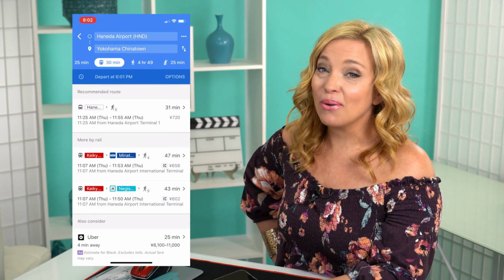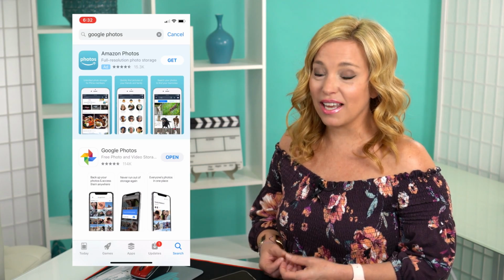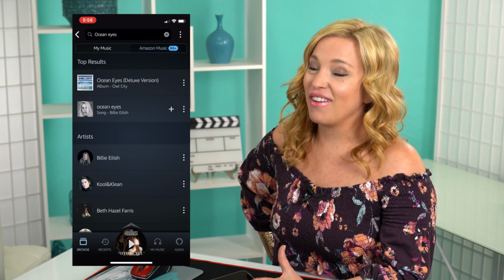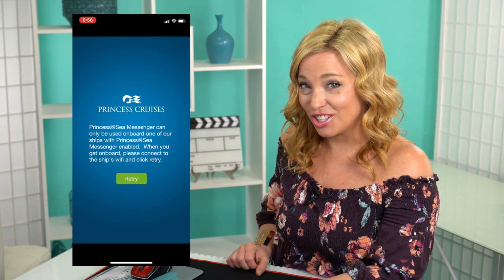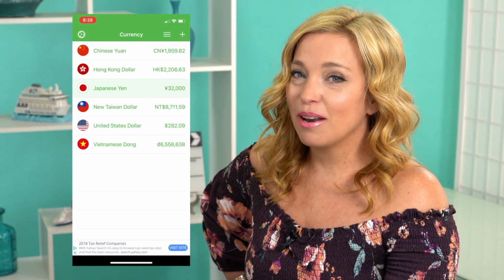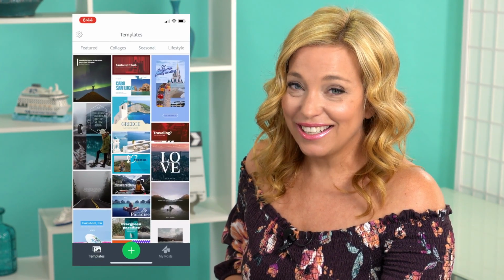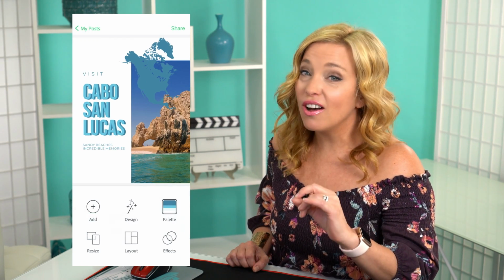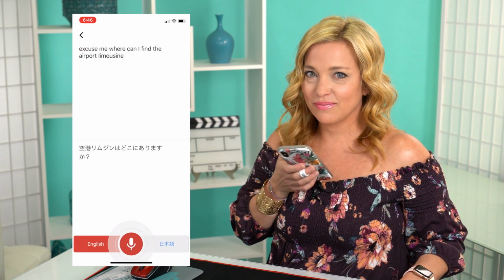10 Apps I Use For Cruises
Hey cruisers!
We’re gearing up for our first ever overseas cruise, and wanted to share the top 10 apps we’re using to prepare for our cruise, AND that we plan to use once onboard. I’d like to start by mentioning that this list changes from cruise to cruise, which is probably pretty obvious. We’d love to hear what apps you find value in when you cruise, so leave your favorites in the comments. As for us, We’re headed to Asia for a 10 night journey from Tokyo to Singapore, so our apps are sort of a reflection of this particular cruise, where language and currency differences are pretty serious considerations for us. You’ll see what I mean as we jump into the list.

1. Google Maps
2. Google Photos
3. Amazon Music
4. American Airlines
5. Princess at Sea
6. Currency
7. ShipMate
8. Video to Photo
9. Adobe Spark Post
10. Google Translate

1. Google Maps. What we like about this app the most is that it shows transit routes and options, so if you plug in where you want to go, you’ll get not only route maps, but lists of different transit methods to get there, like bus or train options. The other thing we like about this app is that in some areas, you can download a map for offline use. Unfortunately, you can’t do this with all cities, but we still find a lot of value in it. Lastly, the app easily allows you to explore nearby restaurants and attractions- super handy if you need to figure out where to eat quickly in a foreign place.
2. Google Photos. We use several methods for synching and backing up photos from our phones, like iCloud for example, but i’ve become very fond of the hands free ease of use in the Google photos app. You can set it up to automatically upload your photos frequently. The only downside is you’ll need a WiFi connection for this to work.
3. Amazon Music. Everyone has their favorite music streaming apps, so use whatever works for you in this category. Considering we have some very long haul flights in our future, I want to know that I can play some tunes while my phone is in airplane mode- both on the flight and the cruise.
4. American Airlines app is used to store my upcoming trip. I can check my flight status, check in online, change seats, and track my checked bags using the app. I can even find out what entertainment is playing in your seatback on the flight.
5. Princess at sea app is Princess’s free mobile friendly app. The app offers a messenger feature on some ships so you can send text messages to others onboard. It also allows you to plan your days activities, review the ship itinerary, browse restaurant menus and keep tabs on your stateroom account.
6. Currency App is on our list because we’ll be visiting 5 countries with 5 difference currencies on our next cruise, and there is NO way I’m going to memorize the currency conversions in such a  short time. I chose this app because it is painfully simple to use. You just add your currencies, click on one, add the dollar amount, click convert, and you’re done.
7. ShipMate App. We use Shipmate to do lots, but it is particularly handy for planning and getting excited for your cruise. From setting a countdown timer, to reading reviews and checking out photos of people who recently cruised on the ship you’ll be on, ship mate is an app we use daily.
8. Video to Photo does exactly what it sounds like it will. It allows you to isolate still photos out of video, which is SUPER handy for those moments when you captured something on video but are KICKING yourself because you didn’t grab a still.
9.Adobe Spark Post is an app that allows you to quickly create visually appealing posts using a combination of images and text, or images and  backgrounds.
10. Google Translate is an excellent lifeline when traveling to foreign countries. It allows you to quickly speak or type a phrase into your phone and receive both a text and voice translation.

The NEW CTTV Academy is here! 20 how-to vids, packing lists & more